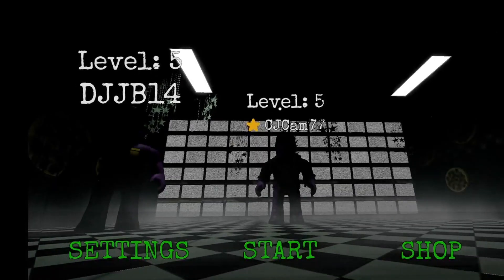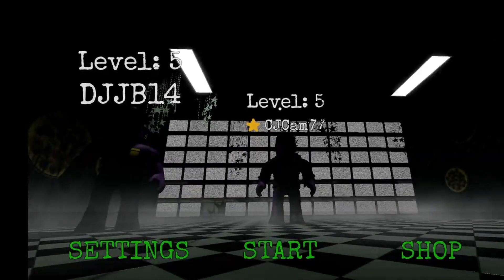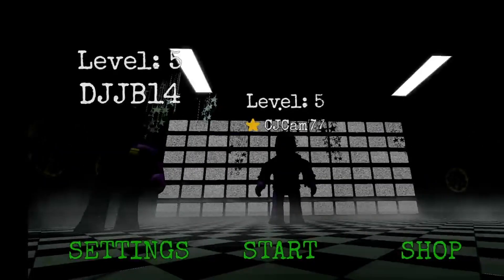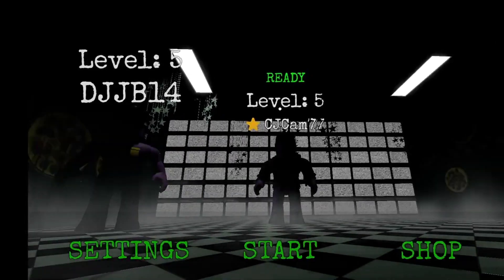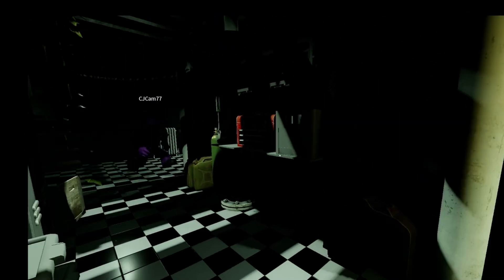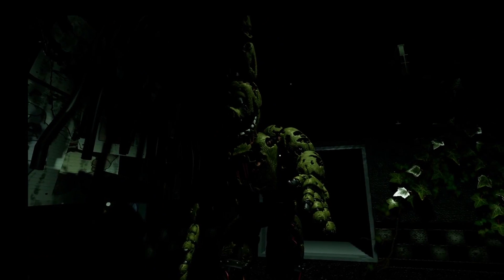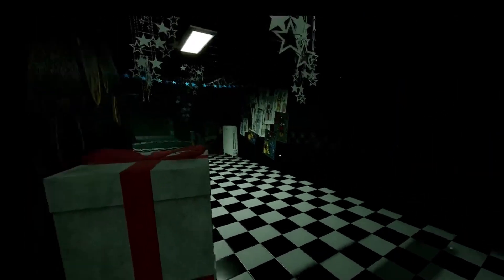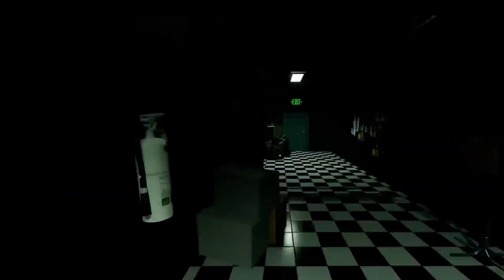Getting Jumpscared With Connor PT 3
FNAF CO-OP Roblox Part 3